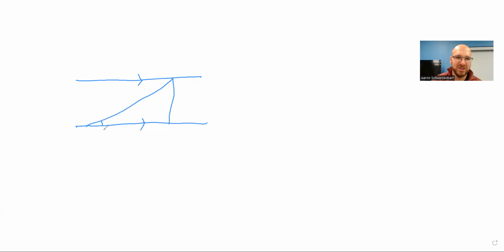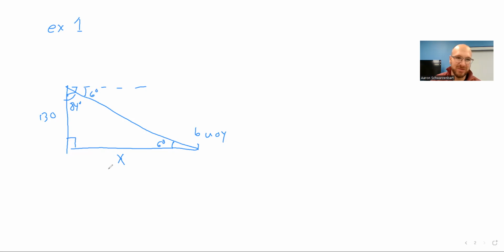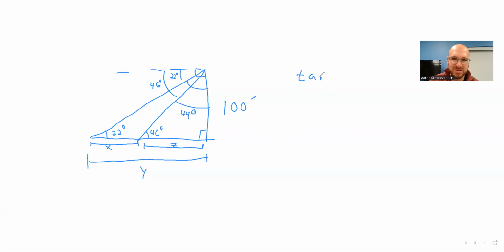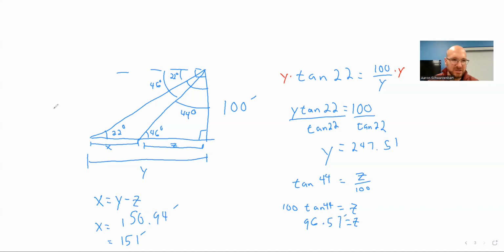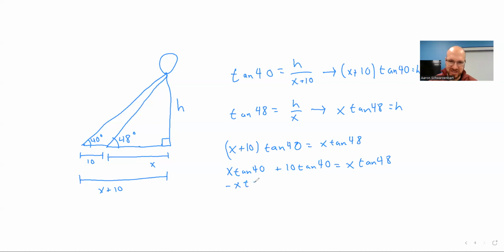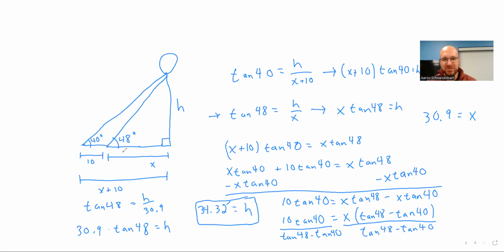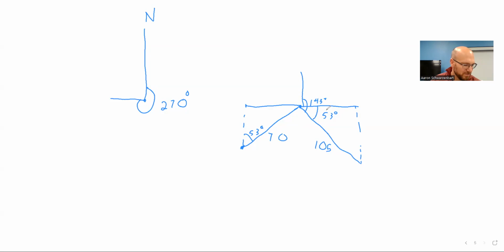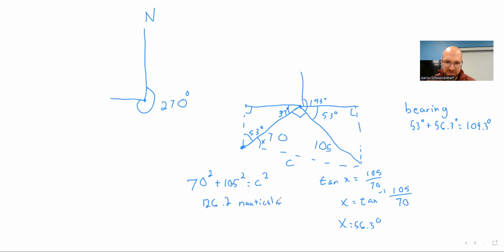Precalc 4.8 Right Triangle Word Problems